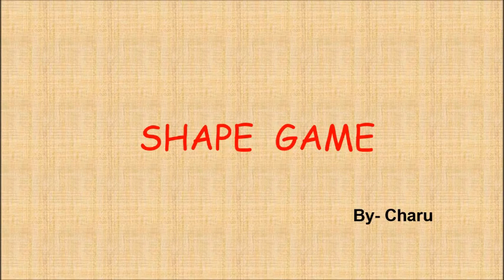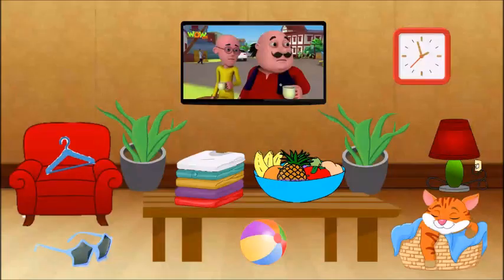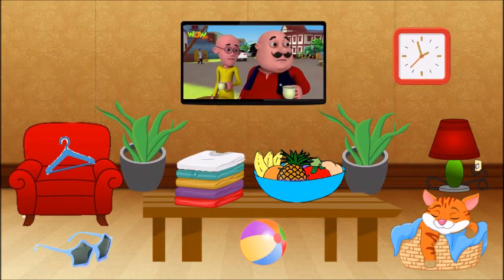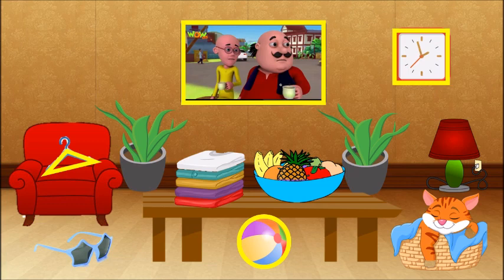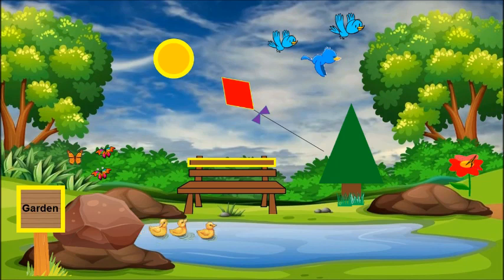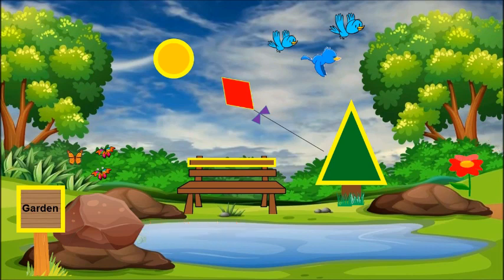Shapes activity with Charu Ma'am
Enjoy looking for the shapes in the pictures.